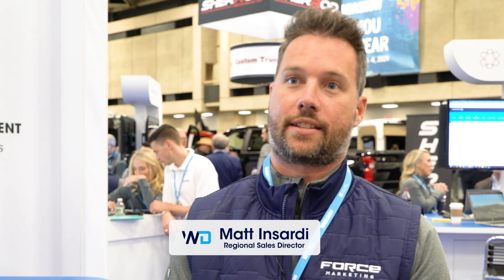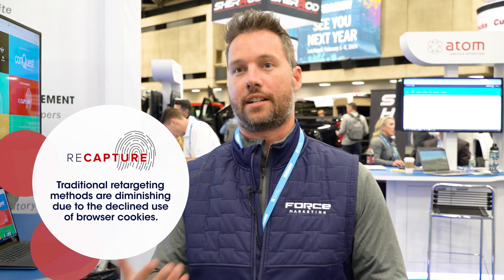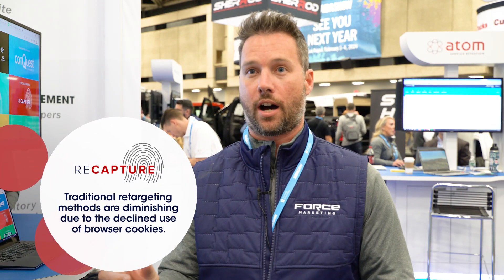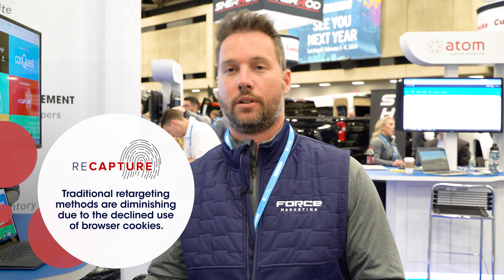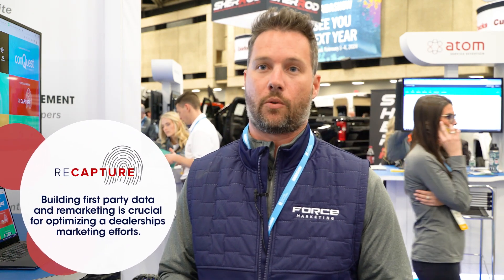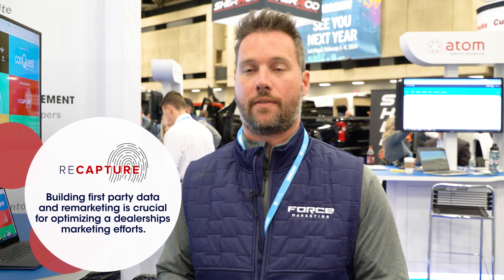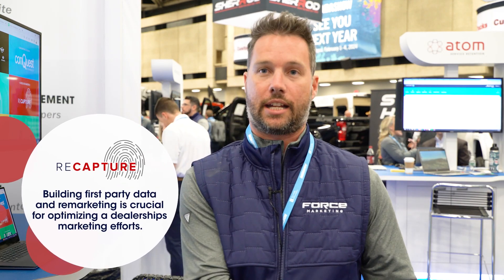Why your dealership should be utilizing ID resolution marketing like Recapture.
With ID resolution marketing, dealerships can unify customer data from various sources, such as website visits, app usage, email interactions, and social media engagement, and link them to a single customer profile. This allows marketers to gain a 360-degree view of their customers and create more personalized and relevant campaigns.

Another benefit of ID resolution marketing is its ability to improve targeting and attribution. By identifying and tracking individual customers across devices and platforms, businesses can accurately attribute conversions to specific marketing channels and campaigns. This enables marketers to optimize their marketing efforts and allocate resources more effectively.
Learn more about Force Marketing's ID Resolution marketing program, Recapture as shared in this video

This is Force Marketing's online video channel featuring automotive marketing tips, consumer insights, tech-enabled strategies, coverage on industry events and more.

Tune in every week for new videos!